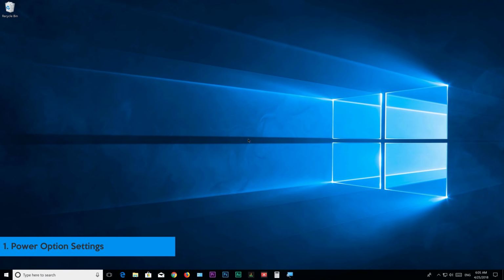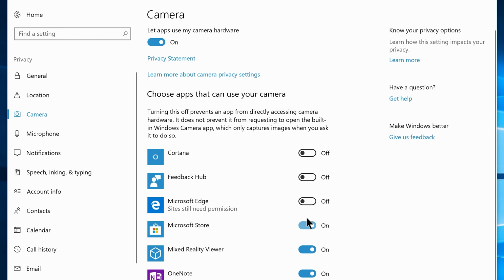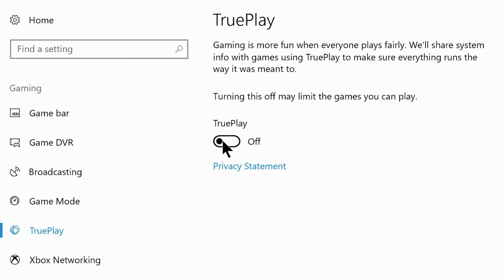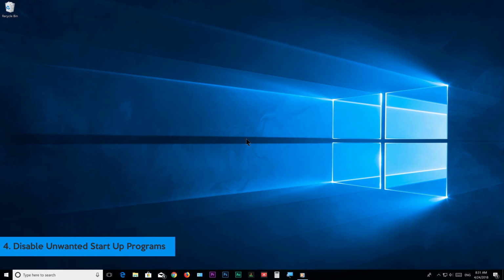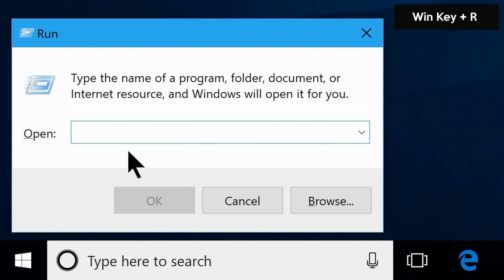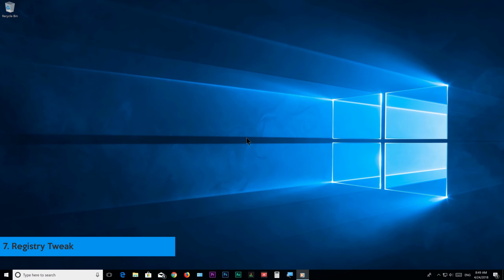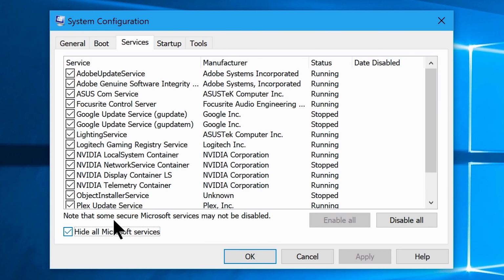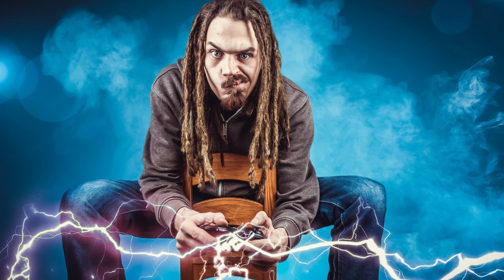How to Speed Up Your Windows 10 Performance! New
This video shows you, How to speed up any Windows 10 Computer for increased productivity and better gaming experience, this method is absolutely free as well as we don't use any software to achieve this performance increase!

This video is only made for educational and entertainment purposes, so please don't misuse it. As well as only follow the instructions, visual or verbal on the video at your own risk, we will not be held responsible for any loss or damage. Due to the social nature of this broadcasting channel videos may contain content copyrighted by another entity or person. This channel's owner claims no copyright to said content. The broadcaster of this channel cannot be held accountable for the copyrighted content. The broadcaster of this channel is a messenger and sharer of information and strives to verify, but cannot warrant the accuracy of copyrights or completeness of the information on this channel. If you have a complaint about something or find your content is being used incorrectly, PLEASE CONTACT THE BROADCASTER PRIOR TO MAKING A COPYFIGHT CLAIM. Any infringement was not done on purpose and will be rectified to all parties' satisfaction.